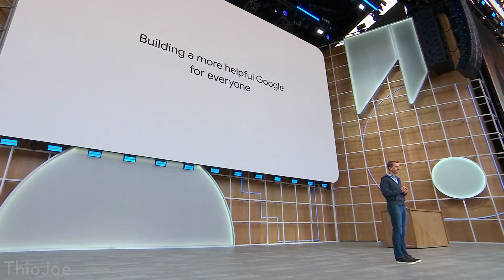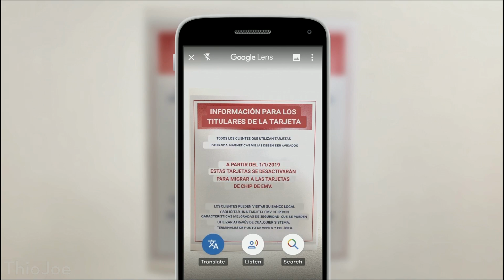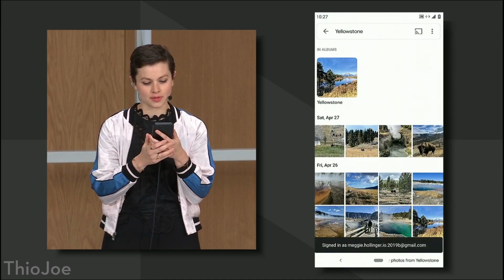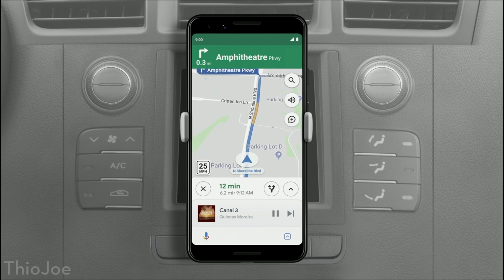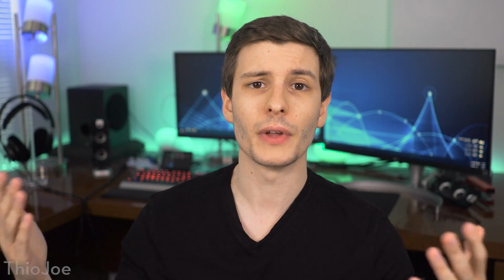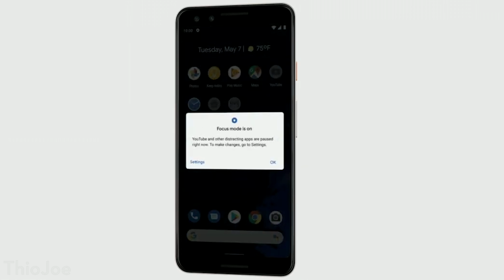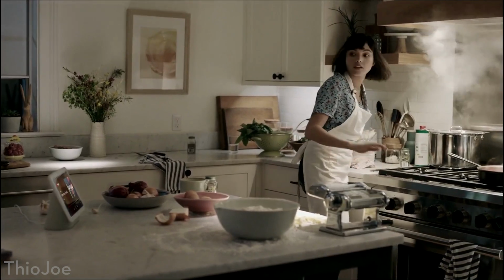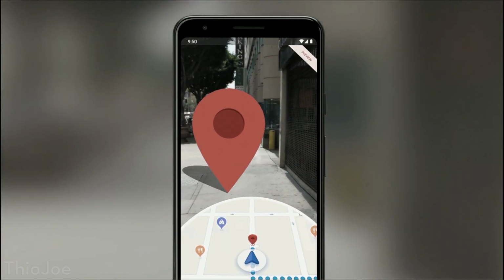Google's New Announcements! (Cool Stuff Only)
Skip the nonsense, what's the cool stuff they announced?